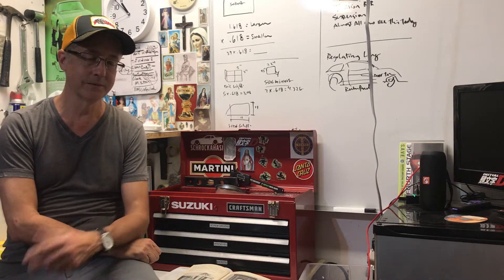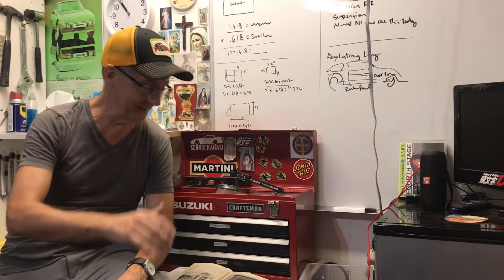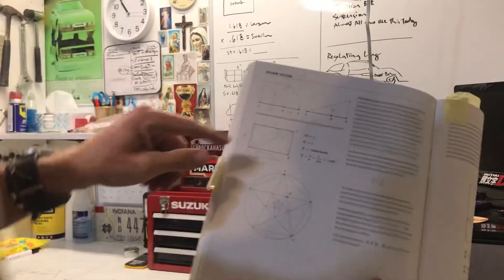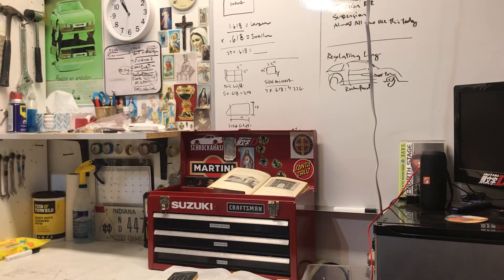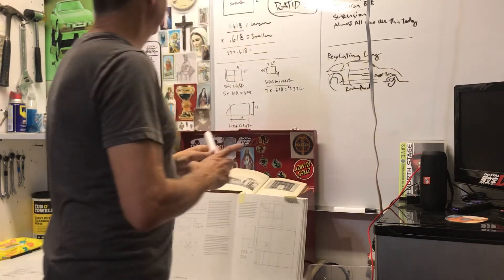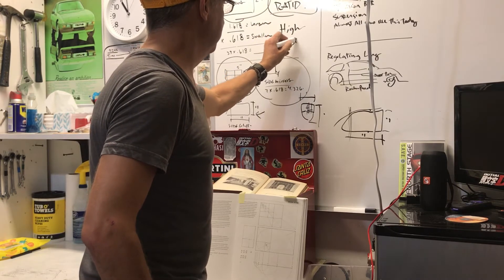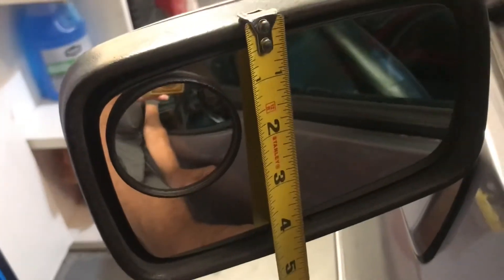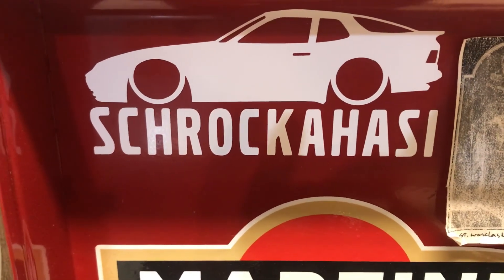Porsche Design Based On the Golden Ratio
Golden Ratio is a classic design strategy found in Porsche design in multiple places on this 944.